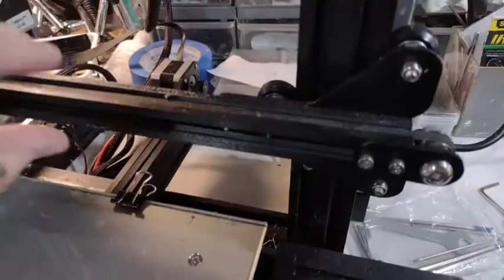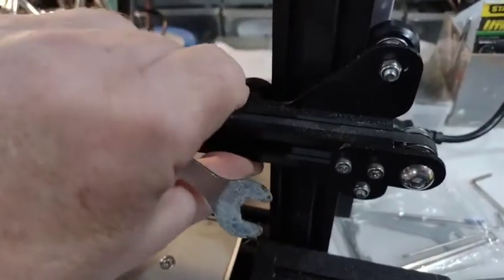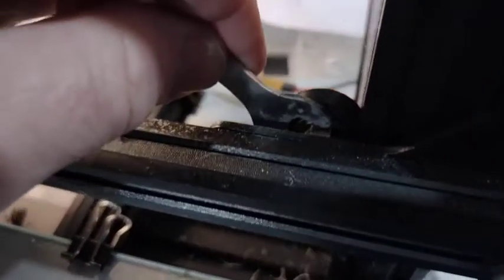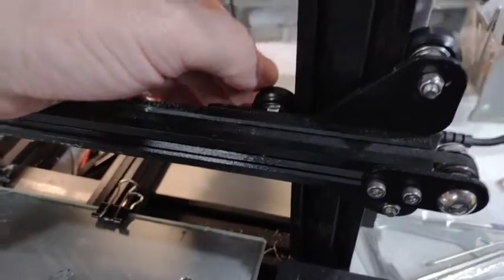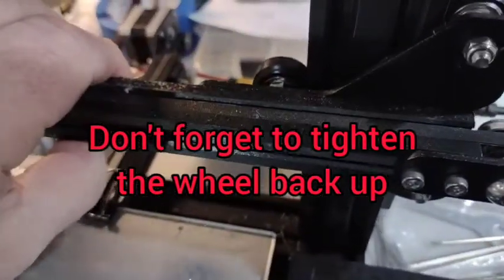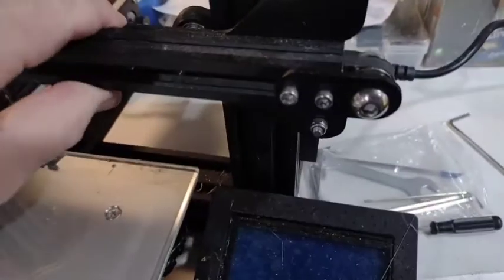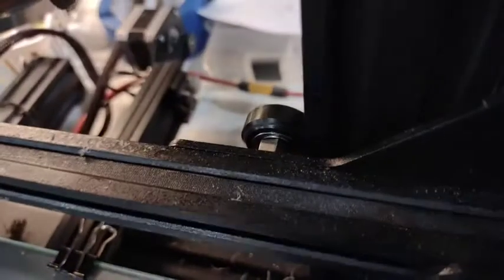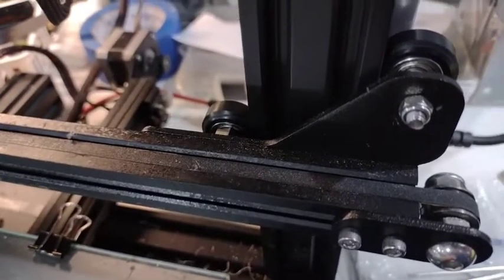Creality ender 3 loose gantry x axis bar fix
my prints were looking worse and I couldn't figure out why until I discovered my country was loose on one side